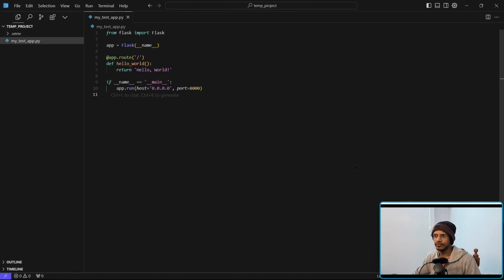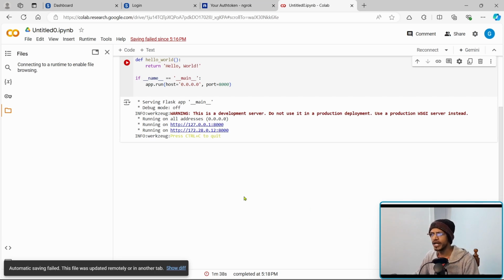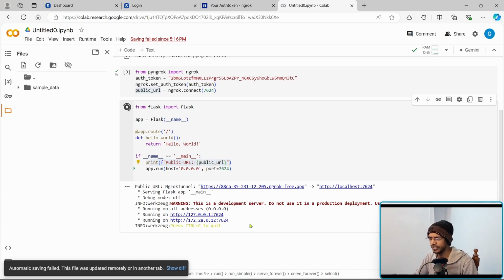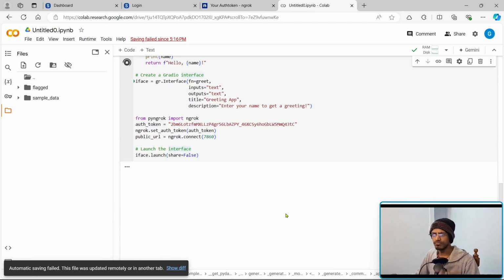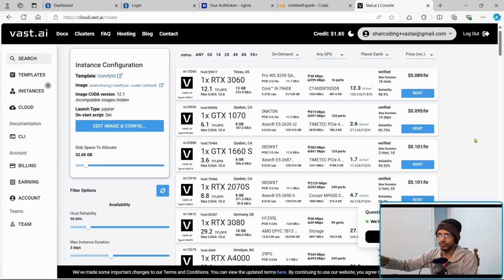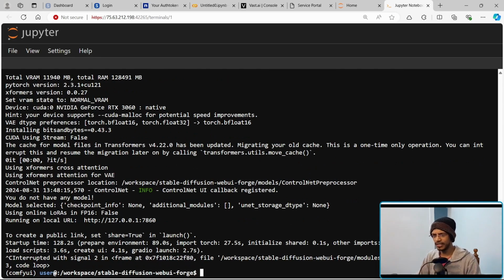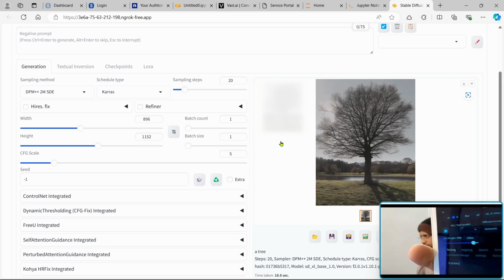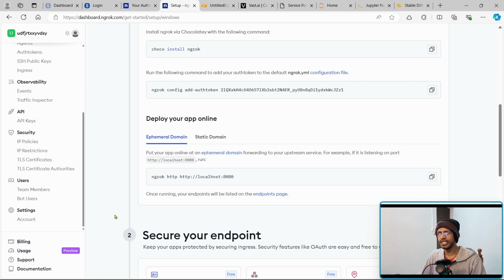How to Access Your Localhost Application from Any Device - Easy Setup!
In this tutorial, I’ll show you how to make your local development environment accessible from the internet in just a few easy steps! Whether you’re using Flask, Gradio, or any other framework, you’ll learn how to create a public URL using services like Google Colab, ngrok, and online GPU services like vast.ai. Perfect for those working on machine learning projects or web apps!

[TIMESTAMPS]
00:00 - Introduction to Localhost Access
01:10 - Running a Flask App Locally
02:11 - Setting Up in Google Colab
02:46 - Problem with Accessing Localhost in Google Colab
03:01 - Using ngrok to Create a Public URL
06:18 - Running Flask with ngrok
08:10 - Example with Gradio
09:09 - Accessing Gradio via Public URL
10:30 - Using an Online GPU Service
13:25 - Setting Up Stable Diffusion Forge
16:36 - Testing Public Access and with a Tablet
18:32 - Concurrent User Testing
19:30 - Conclusion and Final Thoughts

Localhost, ngrok, Google Colab, Flask tutorial, Gradio tutorial, Public URL, Access localhost remotely, Online GPU service, Machine Learning, Python programming, Vast.ai, ComfyUI, stable diffusion, web development, python tutorial, networking